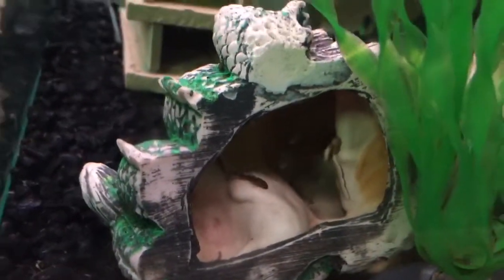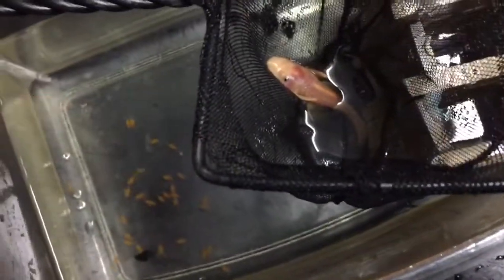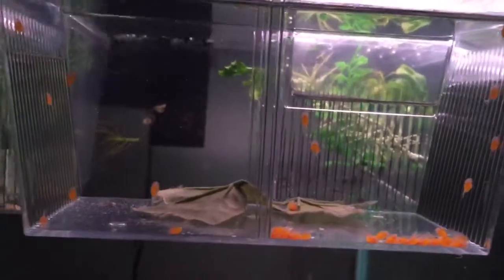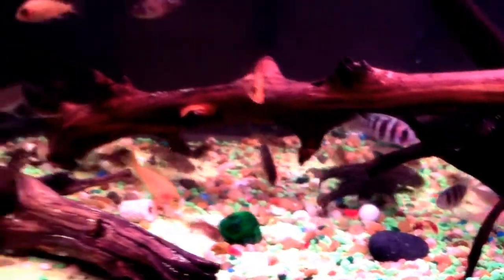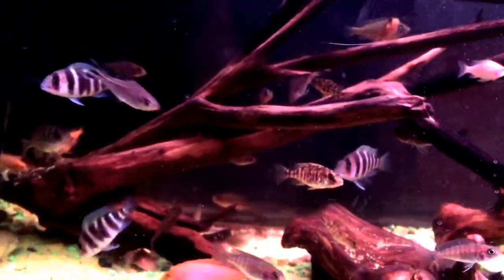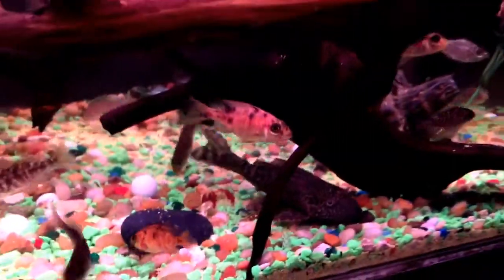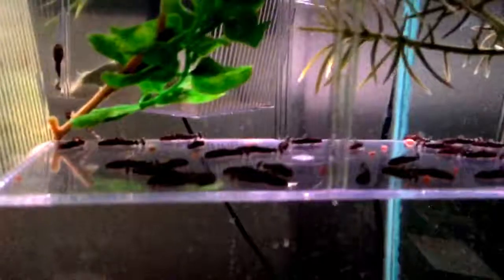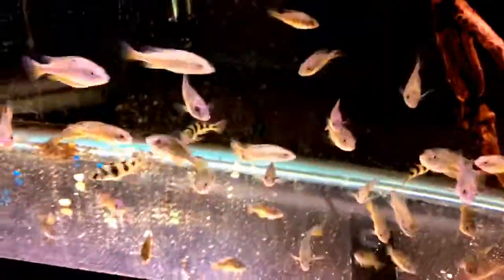Flagtail Prochilodus - with my bb Fronts, Obs, DB, SH, etc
Hey guys a little update on the little juvie fish growing up in the grow out tank.  They are doing well and starting to color out.  Well thx for stopping by